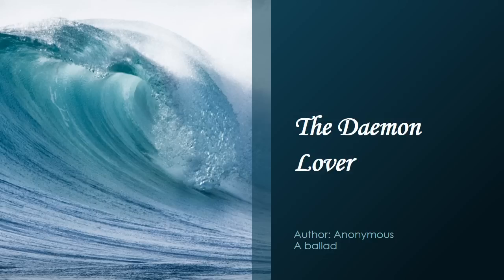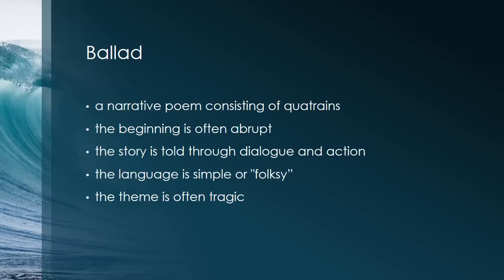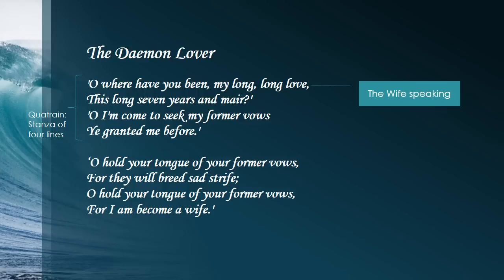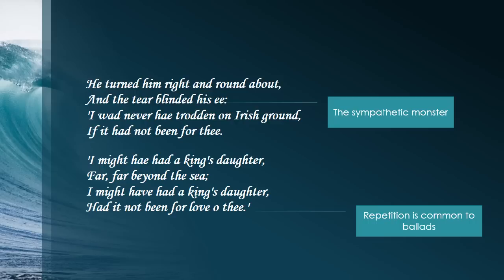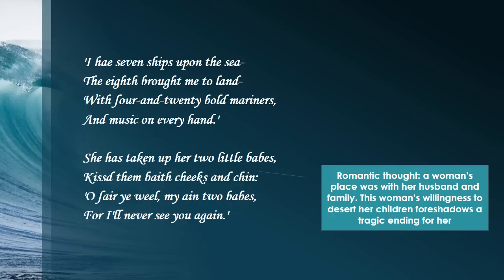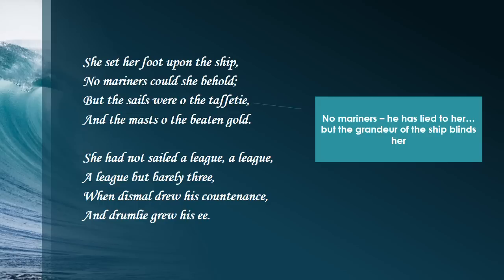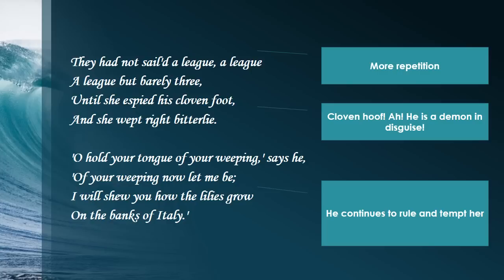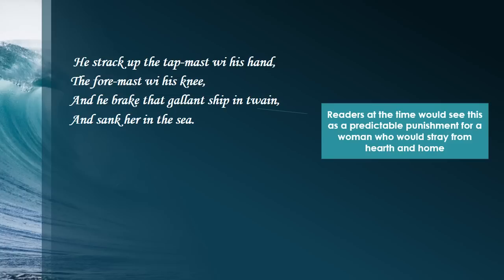The Daemon Lover Lecture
Lecture on the ballad "Daemon Lover" for British Literature II.